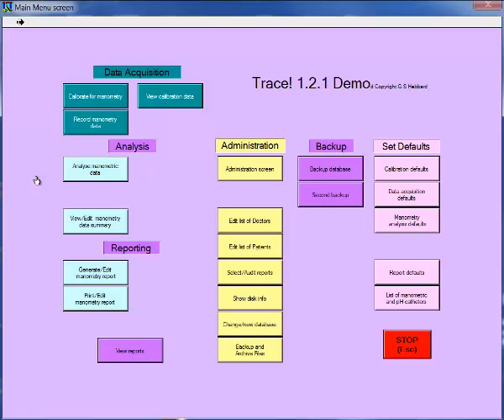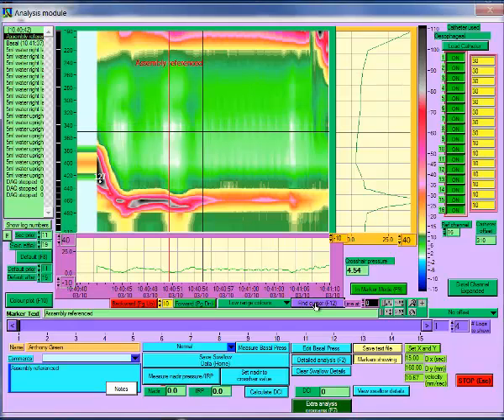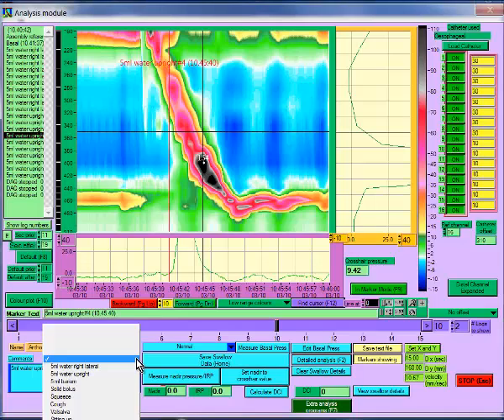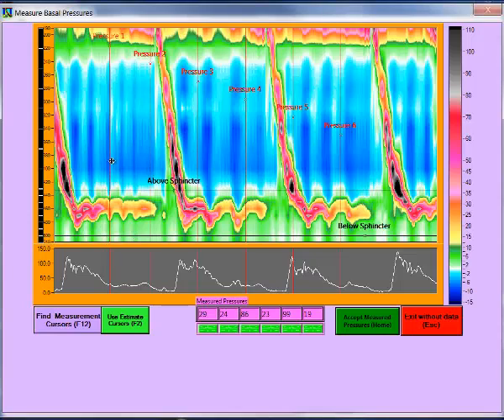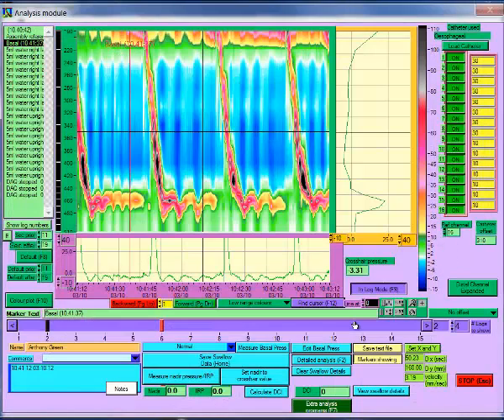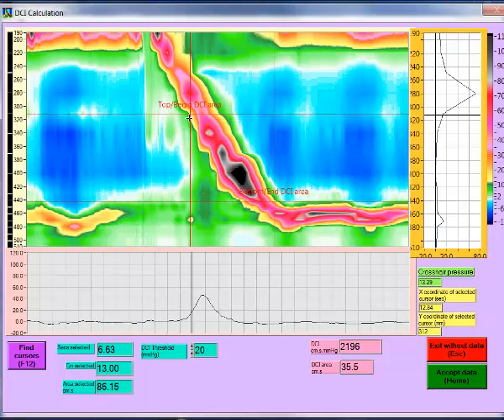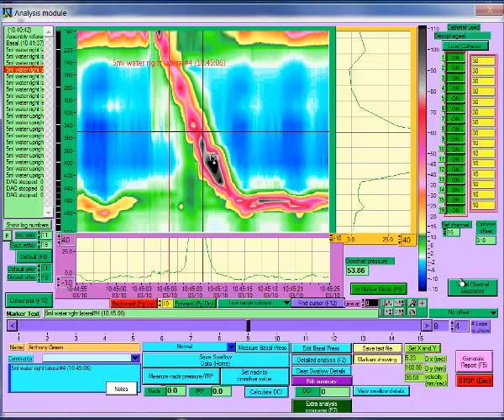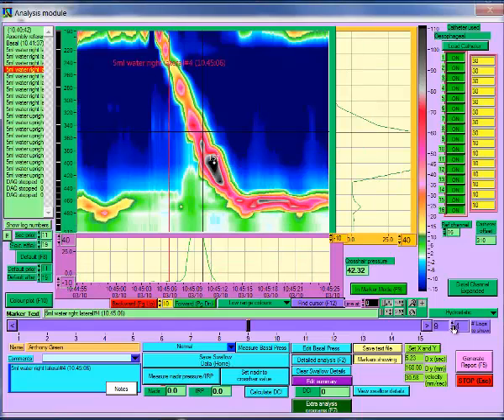Trace!1.2 Manometry Data Analysis.mp4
Describes the function of the Manometry Data Analysis screen in Trace 1.2